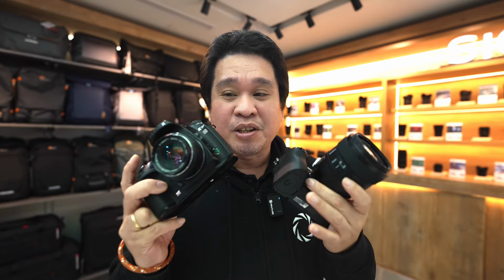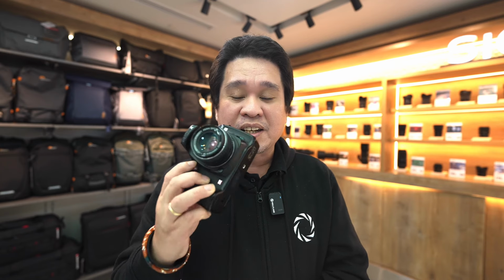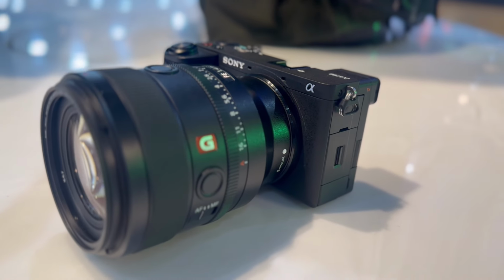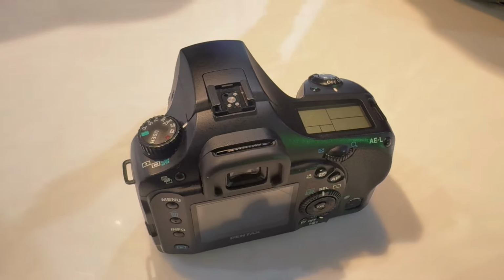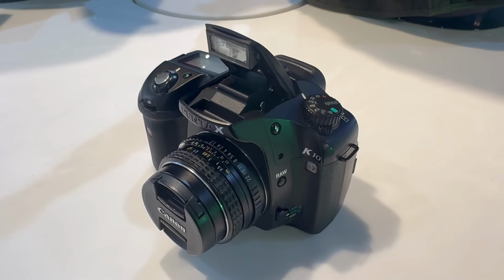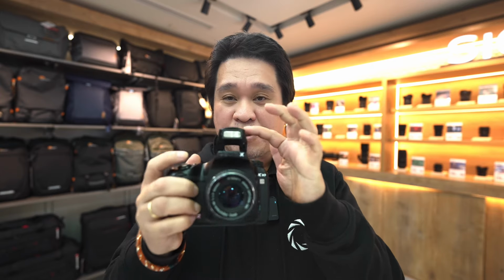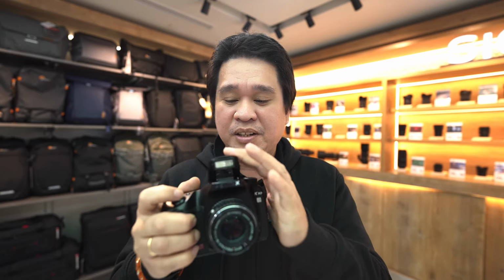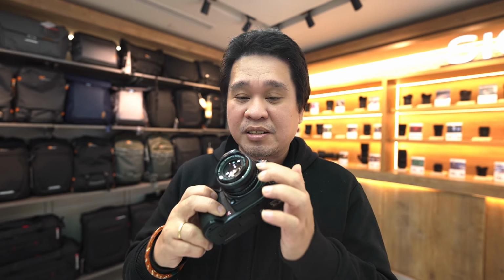3 Reasons I Prefer My Pentax K10D Over Sony a6700 (2024)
In this video, I share my top 3 reasons for choosing the Pentax K10D over the Sony a6700 in 2024. As a photography enthusiast, I delve into the unique features and advantages of the K10D that make it stand out in today's digital landscape. From its robust build quality and user-friendly controls to the stunning image quality it delivers, you'll see why this classic DSLR holds a special place in my heart. Whether you're a seasoned photographer or just starting out, this comparison will help you understand the strengths of the Pentax K10D compared to the newer Sony a6700. Join me as I explore the nostalgia and performance of this beloved camera!

you can also check here:

Pentax K10D 10.2MP Digital SLR Camera with Shake Reduction and 18-55mm f/3.5-5.6 Lens

Sony Alpha 6700 – APS-C Interchangeable Lens Camera with 26 MP Sensor, 4K Video, AI-Based Subject Recognition, Log Shooting, LUT Handling and Vlog Friendly Functions and 16-50mm Zoom Lens